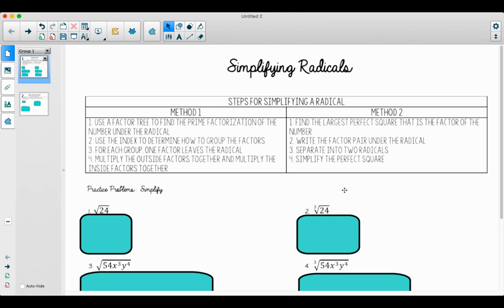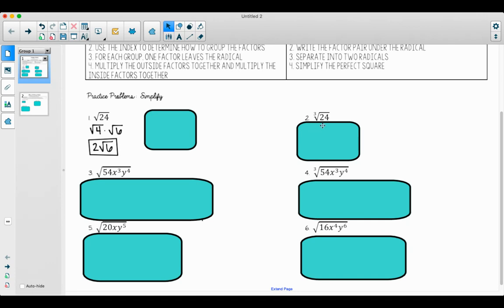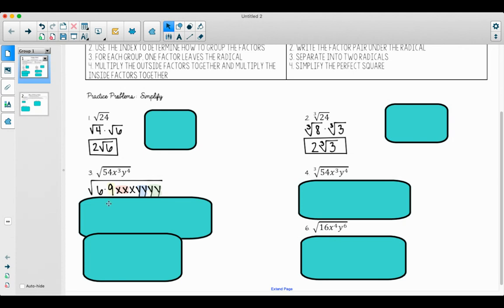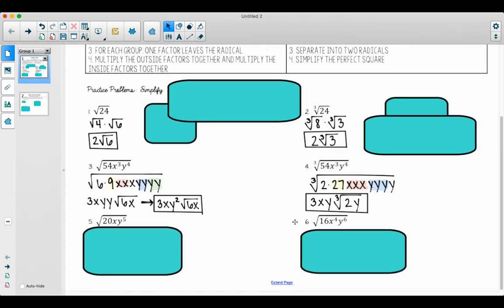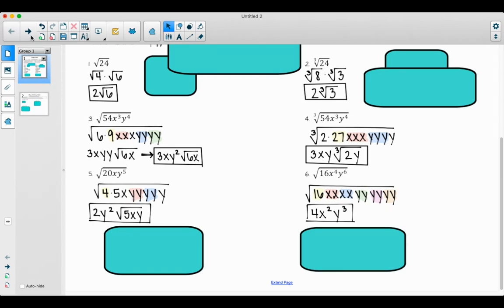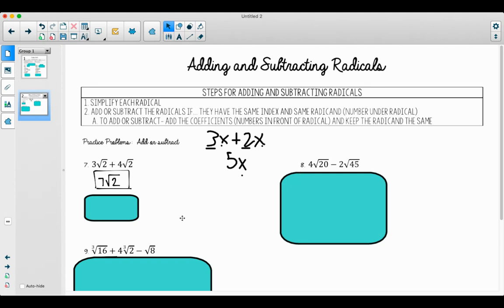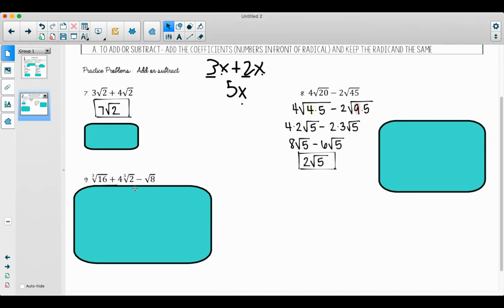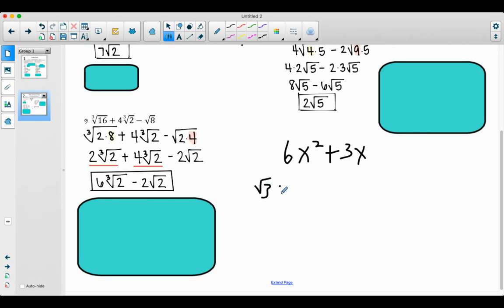Math Apps: Radical Review